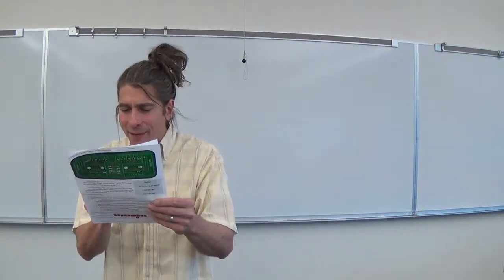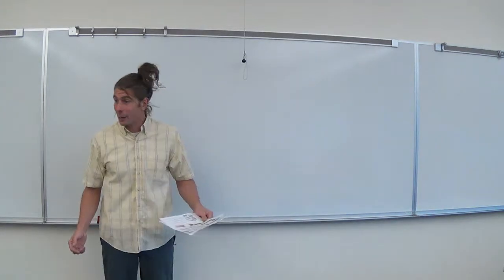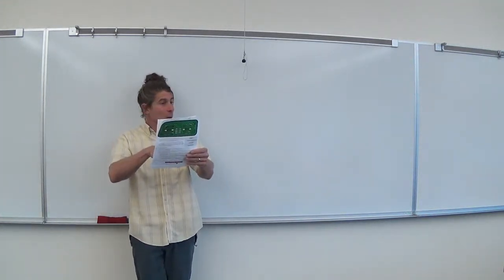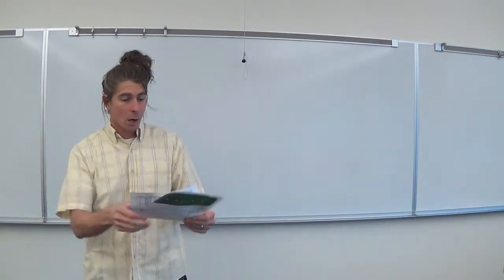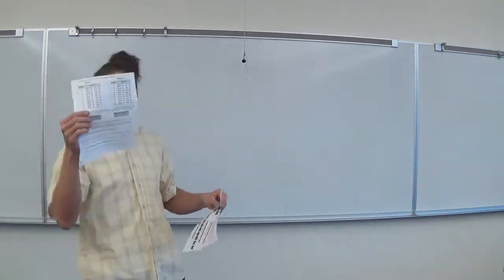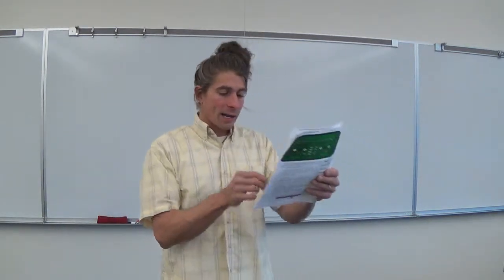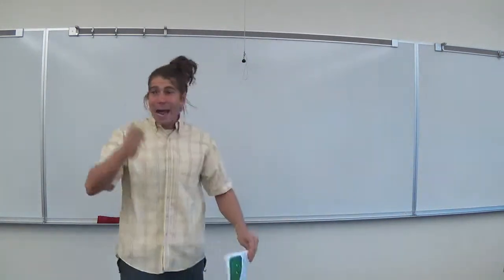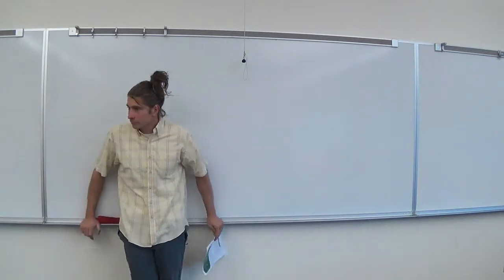More Expectations (this time, with craps) (part 2)